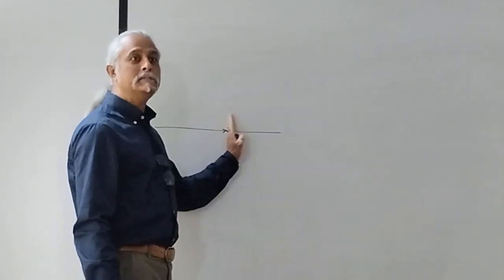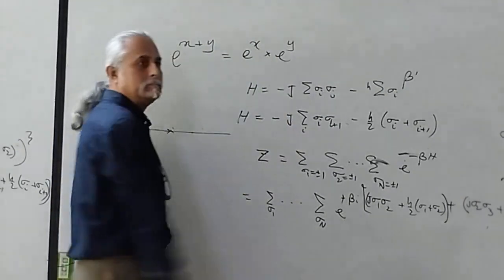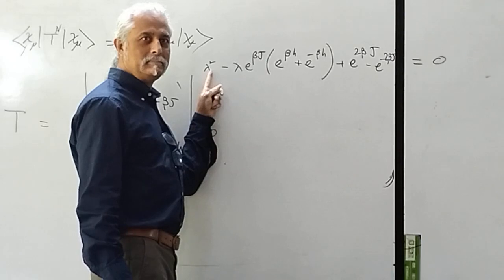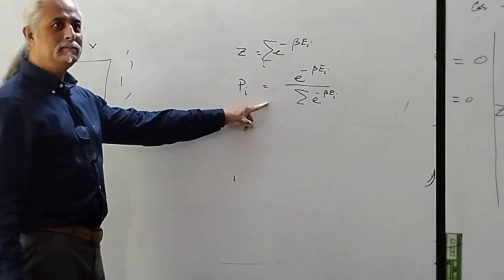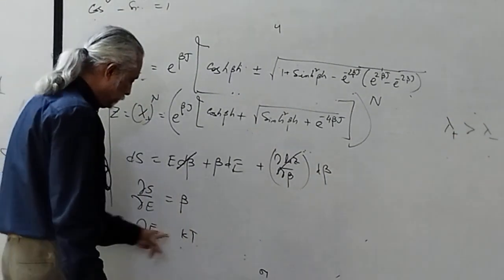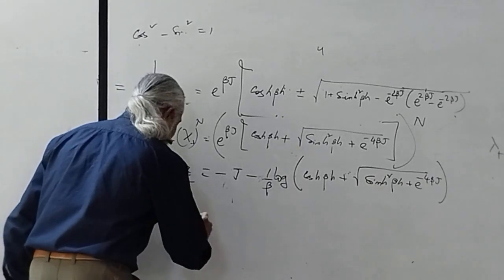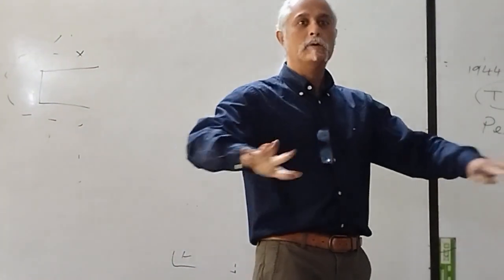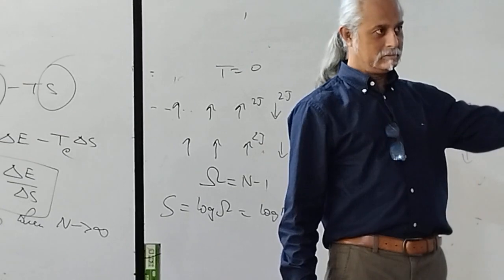NESM | Lecture 21 | 30.04.23 | Chapter 6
Non-Equilibrium Statistical Mechanics | DU Theoretical Physics | MS (2021-22) | Dr. Md. Kamrul Hassan